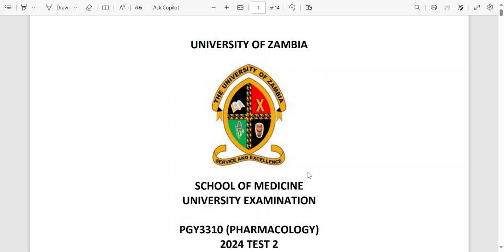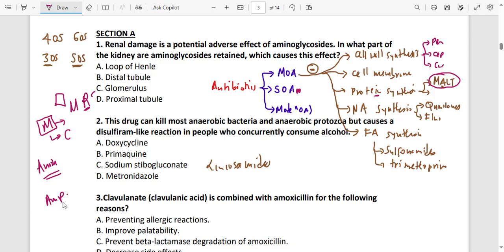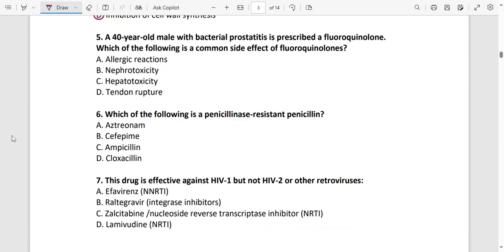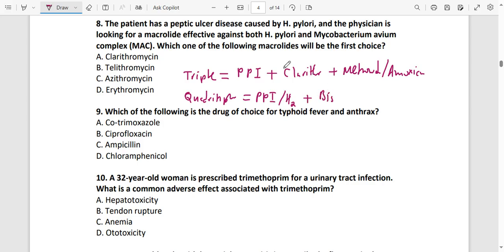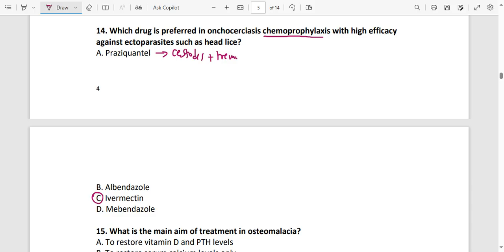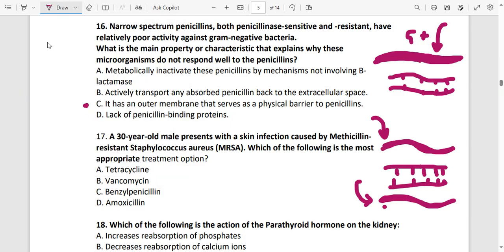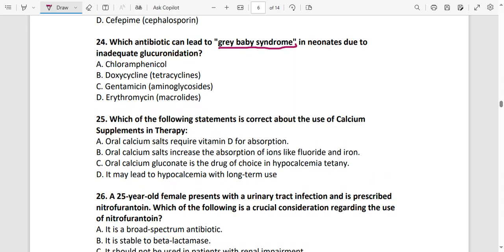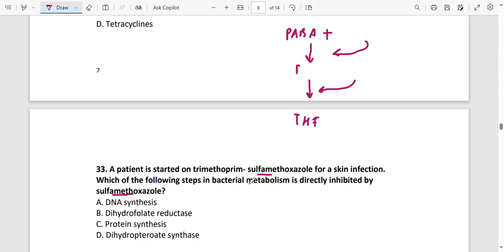pharmacology test 2 2024 Part 1